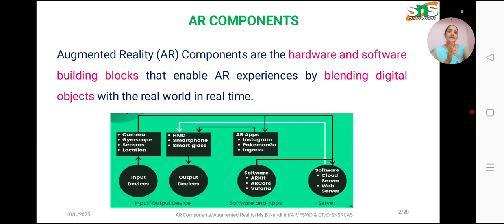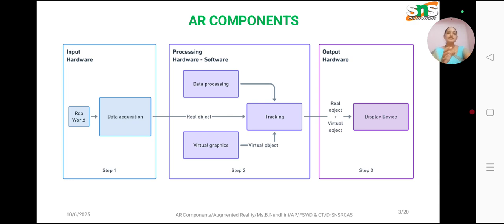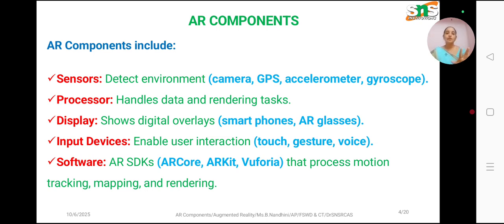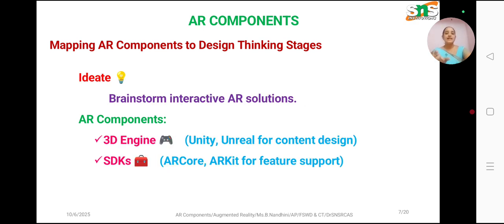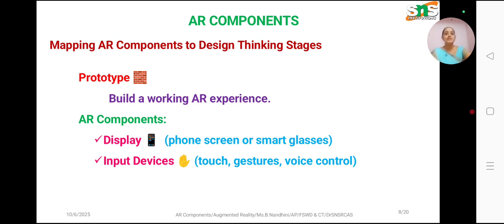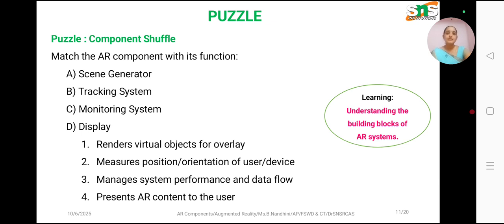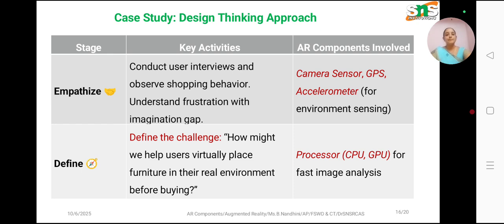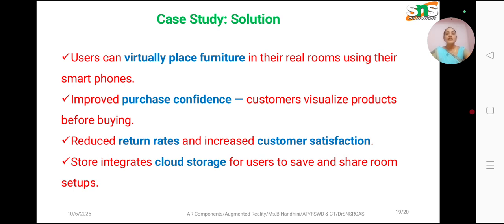AR Components | Augmented Reality | SNS Institutions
Augmented Reality (AR) works through several key components that combine to create interactive and realistic experiences. The main components of AR include sensors and cameras, processing unit, display, and software. Sensors and cameras capture information from the real world, such as objects, surfaces, and movement, which helps the AR system understand the environment.  The processing unit, like the CPU, GPU, or AR chip in smartphones or headsets, processes all the data, calculates positions, and ensures the virtual and real elements align perfectly in real time. The display is the screen or lens through which users see the combined view of the real and virtual worlds—this can be on mobile screens, smart glasses, or head-mounted displays. The software or AR application controls how virtual content is created, managed, and displayed. It uses technologies like computer vision, 3D modeling, and tracking algorithms to overlay digital objects on the real scene.